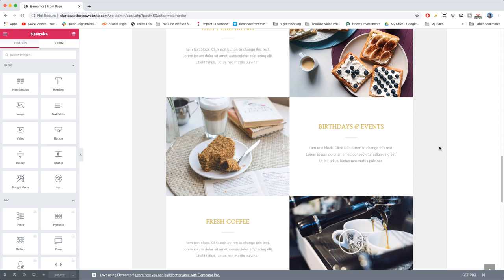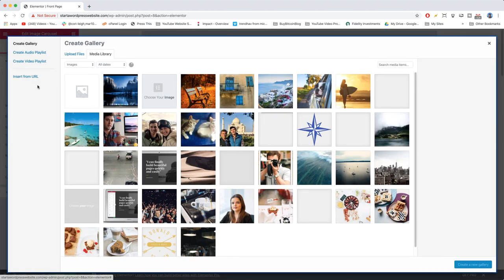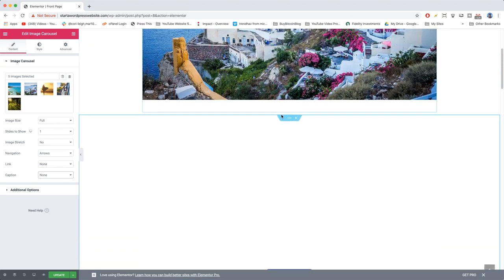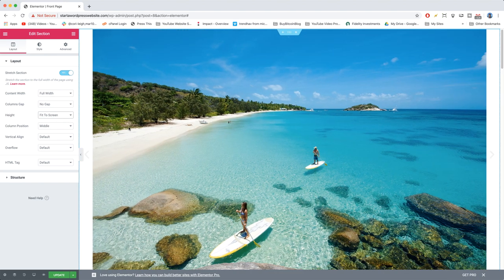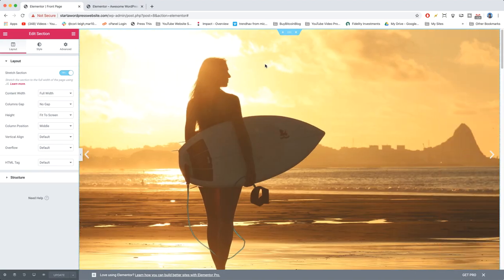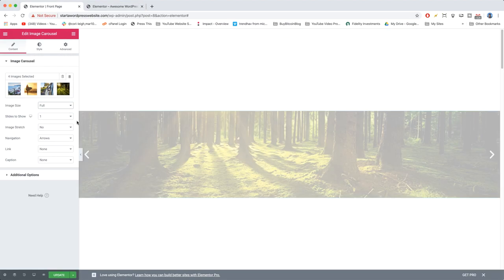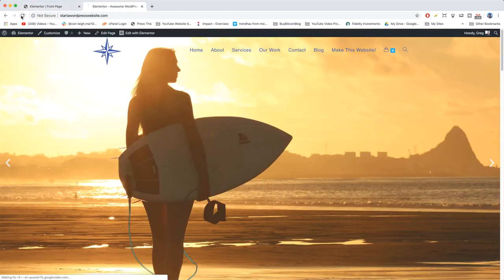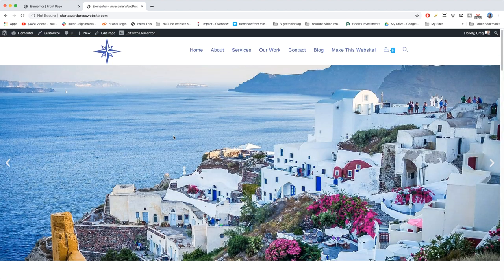Image Slider Full Screen for Elementor Tutorial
How to create a full screen image slider in elementor using the image carousel element. Now go make something amazing. Enjoy!